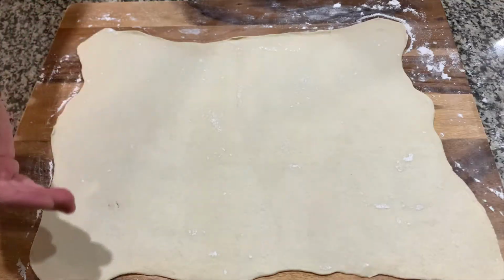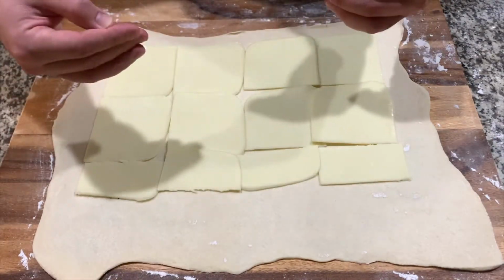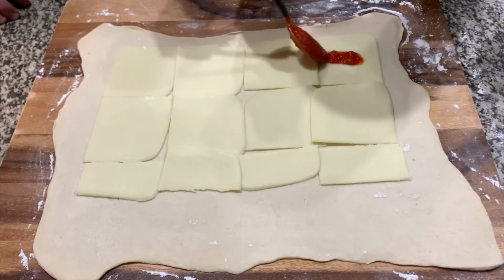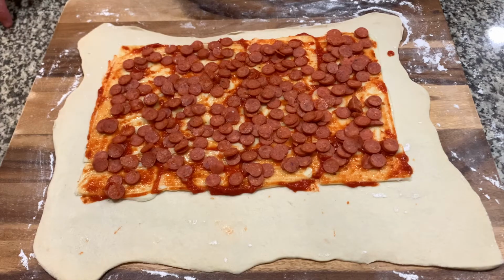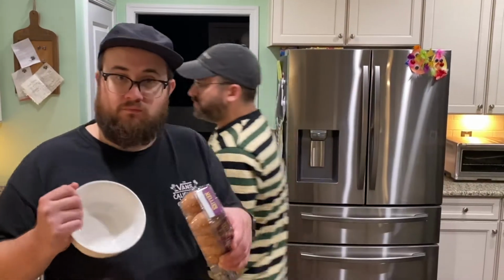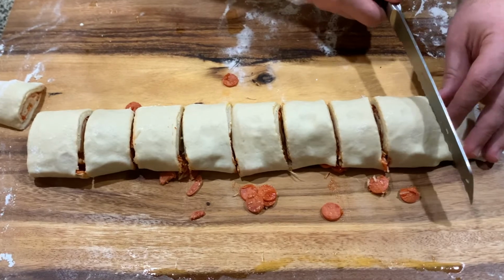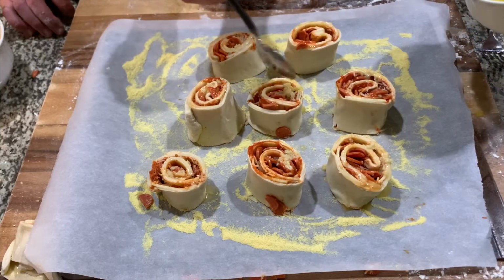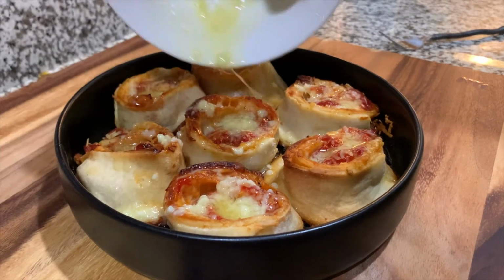PEPPERONI PIZZA ROLLS RECIPE | Pepperoni Pizza Buns | OKAY COOKS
Learn how to make Pepperoni Pizza Rolls with the OKAY COOKS. This Pepperoni Pizza Masterpiece has been floating around the OKAY COOKS recipe book for far too long! When these Pepperoni Pizza Buns hit our lips we were transformed. You are seriously going to need these Pizza Rolls in your life as soon as possible. In this episode we’ll show you the fine art of assembling the most beautiful pepperoni pizza buns while cutting the corners where it makes sense. Buckle up for a trip to the flavorverse, and as alway ENJOY!

OKAY COOKS - Pepperoni Pizza Rolls Ingredients List :
- 1 Pillsbury Classic Pizza Crust
- 1 Package of Mini Pepperoni
- 1 Can of Pizza Sauce
- 10 Slices of Mozzarella Cheese
- 1 Cup of Shredded Parmesan
- 2 tablespoons Cornmeal
- 4 tablespoons of Butter
- 4 Cloves of Garlic
- 1 Egg

OKAY COOKS - How to cook Pepperoni Pizza Buns step by step:

1 - Remove the Pillsbury Pizza Dough from the can and rollout to create a slightly thinner dough than how it came out of the can.

2 - Layer 10 slices of mozzarella cheese on top of the dough leaving a 1 ½ inch space of uncovered pizza dough between the bottom and sides. Leave a 3 inch space of uncovered pizza dough on the top.

3 - Brush a healthy amount of pizza sauce on top of the mozzarella cheese.

4 - Sprinkle all of you mini pepperonis on top of the mozzarella cheese wall with sauce on it.

5 - Sprinkle 1 cup of shredded Parmesan on top of the mini pepperonis.

6 - Now roll your pizza dough slowly from the bottom towards the 3 inches of uncovered dough and stop once you get to the 3 inch section.

7 - Beat one egg and brush the egg wash onto the uncovered 3 inch flap and wrap that on top of the giant pepperoni pizza roll log sealing it nicely.

8 - Using a serrated knife, slice the pepperoni pizza roll log into 2 or 3 in pieces.

9 - Place the now cinnamon bun shaped pizza rolls onto a parchment paper lined baking sheet coated with cornmeal. Make sure they are about 2 inches apart from each other.

10 - Microwave 2 tablespoons of butter with 2 minced cloves of garlic in 15 seconds increment until butter is fully melted. Once melted brush the top of each bun with the Buttery Garlic mixture.

11 - Using a spoon now add a dollop of pizza sauce to the top of each pepperoni pizza bun and finish off with a last sprinkle of shredded Parmesan.

12 - Transfer to a 400º F oven and bake for 15-20 minutes.

13 - Remove from the oven and let cool for 10 minutes.

14 - To finish the Pepperoni Pizza Buns microwave 2 more tablespoons of butter with 2 minced cloves of garlic in 15 seconds increment until butter is fully melted. Once melted brush the top of each bun with the Buttery Garlic mixture again.

15 - Devour these bad boi’s and ENJOY!

Did we make the best Pepperoni Pizza Rolls recipe on YouTube? YES! Did we deliver maximum levels of Pepperoni Pizza Buns? YEAH! Did we show you how to cook a savory and pepperoni loaded Pizza Roll? YAAAS! Did this Pepperoni Pizza Buns Recipe make you feel something? AWWW YEAH!

ABOUT US / NEW COOKING VLOG:
We are a pair of okay dudes making okay food. We’ll be bringing you tasty recipes each week that make you feel something. Are we trained chefs? Nope. Does it matter? Nope. We’re OKAY COOKS!

Cheers,

Will (left) & Alex (right), the OKAY COOKS